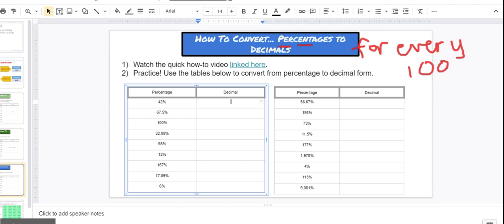Fractions, Decimals, & Percents - Google Slides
Convert from percentage into decimal form by dividing by 100 (get your "whoop" on!).